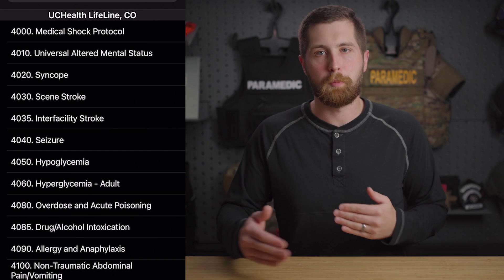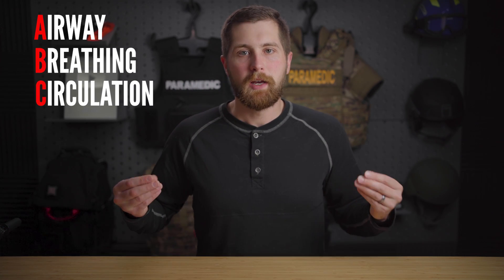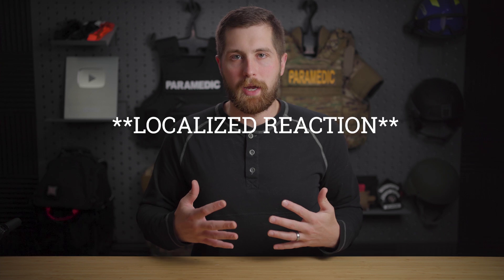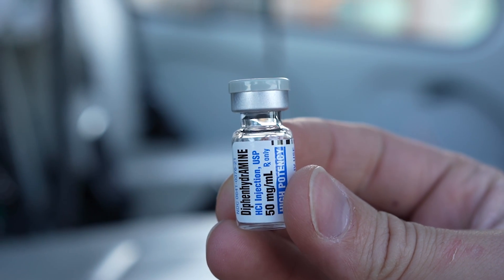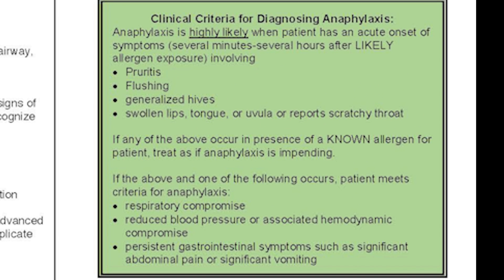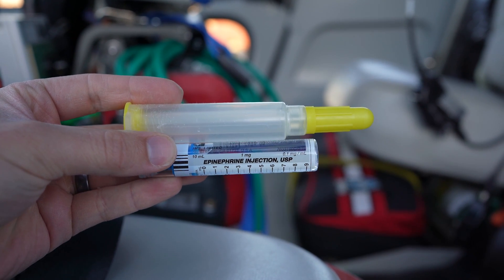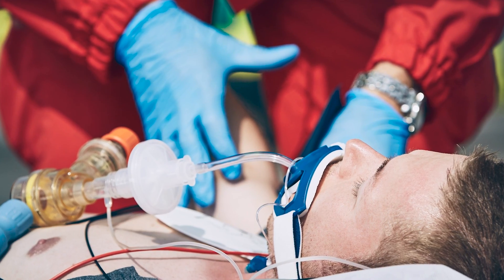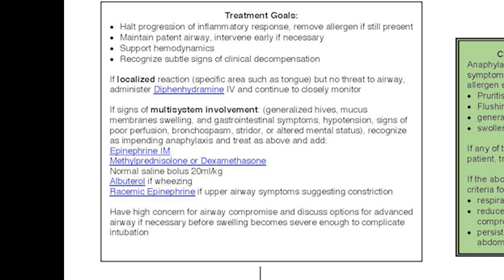How Paramedics Treat Allergic Reactions - Anaphylaxis & Local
An overview of allergic reactions and how paramedics handle them in the field. There might even be some tips and tricks for bystanders as well.